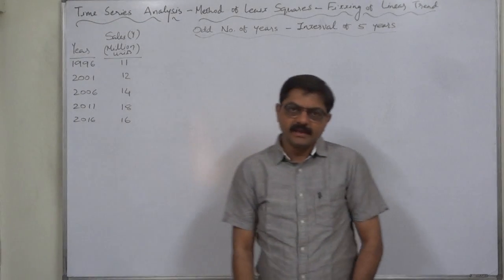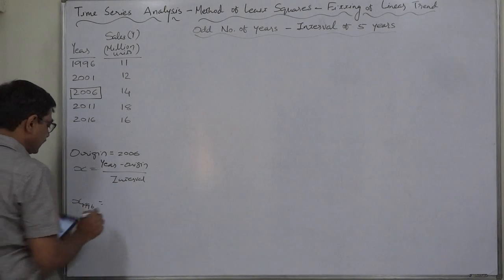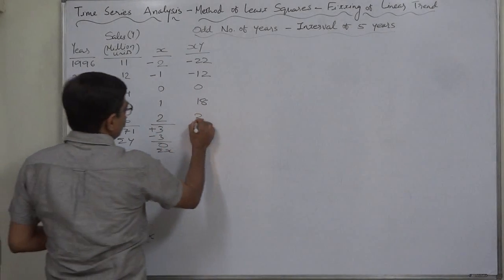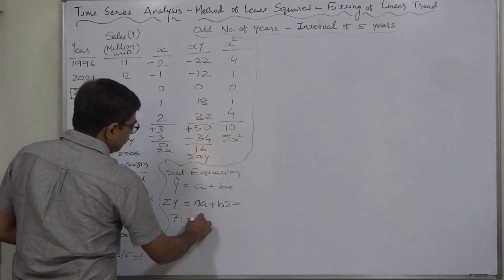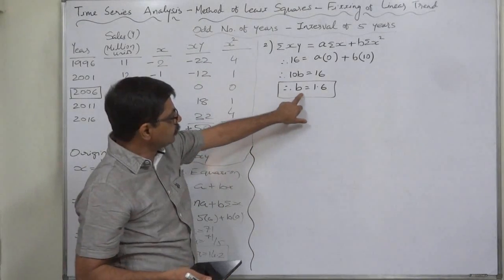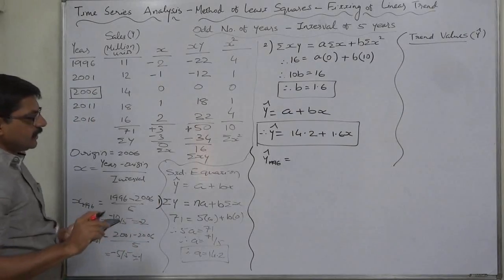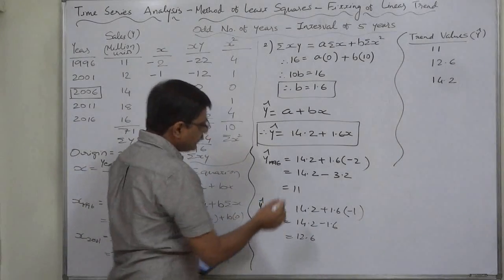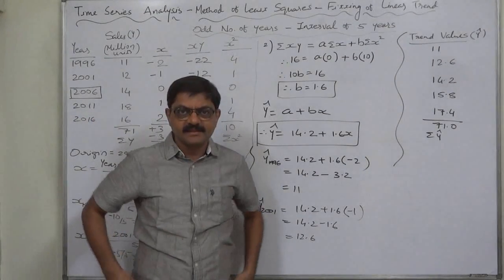Time Series - 3 Linear Trend - Odd number of years - Interval of five years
Definitions
 “A time series may be defined as a sequence of values of same variable corresponding to successive points in time.” – W. Z. Hersch

 “A time series may be defined as a sequence of repeated measurement of a variable made periodically through time.” – Cecil H. Mayers

Analysis of Time Series
“The main object of analyzing time series is to understand, interpret and evaluate changes in economic phenomena in the hope of more correctly anticipating the course of future events.” – Hersch
A time series is a dynamic distribution, which reveals a good deal of variations over time. Statistical methods are, therefore, required to analyze various types of movements in a time series. There may be cyclical variations in general business activity and there may be short duration seasonal variations. There are also some accidental and random variables. The primary purpose of the analysis of time series is to discover and measure all such types of variations, which characterize a time series.

Time series analysis means analyzing the historical patterns of the variable that have occurred in past as a means of predicting the future value of the variable. It helps to identify and explain the following:
(i) Any regular or systematic variation in the series of data which is due to seasonality- the ‘seasonal’
(ii) Cyclical patterns.
(iii) Trends in the data.
(iv) Growth rates of these trends.

This method can be useful when no major environmental changes are expected and it does highlight seasonal variations in sales and consumer demand. However, time series analysis is limited when organizations face volatile environments.
The time series are classified into four basic types of variations which are analyzed below:
T = Trend
S = Seasonal variations
C = Cyclic variations
I = Irregular fluctuations.

This composite series is symbolized by the following general terms: O = T x S x C x I
Where
O = Original data
T = Trend
S = Seasonal variations
C = Cyclic variations
I = Irregular components.
This Multiplicative model is to be used when S, C, and I are given in percentages.  If, however, their true (absolute) values are known the model takes the additive form i.e., O=T+C+S+I.

Algebraic Method For Finding Trend (Method of curve fitting by the principle of Least Squares)

Fitting of Linear Trend
Let the straight line trend between the given time series values (y) and time (x) be given by the standard equation: y = a + bx

Then for any given time ‘x’ the estimated value of ye as given by the equation is ye = a + bx

The following two normal equations are used for estimating 'a' and 'b'.
 Σy = na + bΣx
 Σxy = aΣx + bΣx^2

When Odd No. of Years, [X = (Year – Origin) / Interval]

Case
Fit a straight line by the method of least square and show the trend values.
Sales  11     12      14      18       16